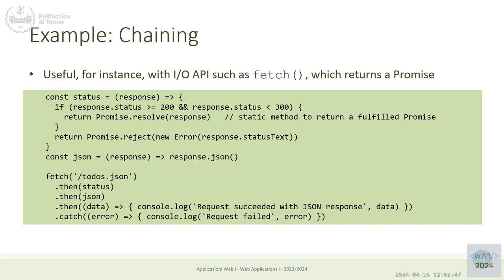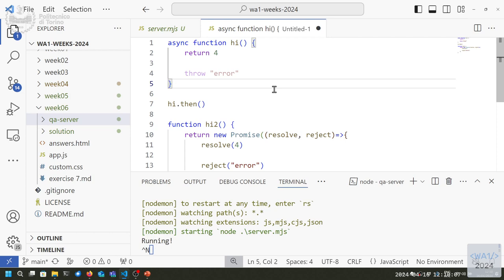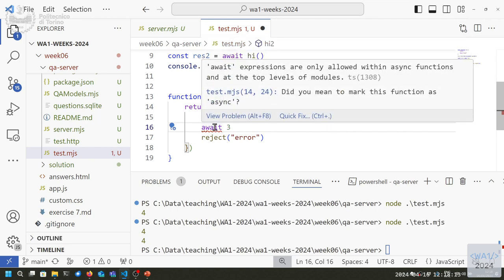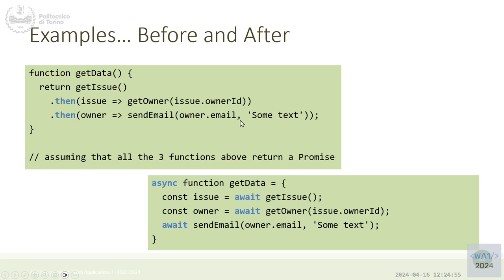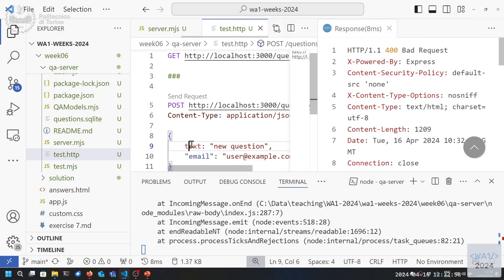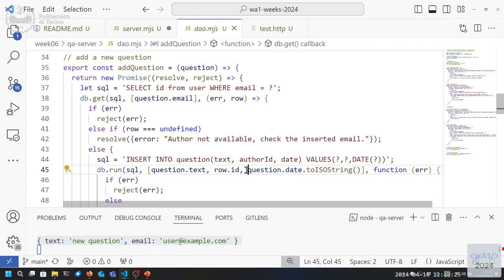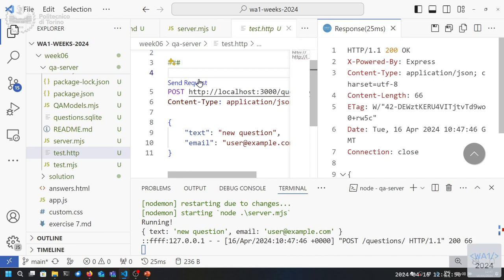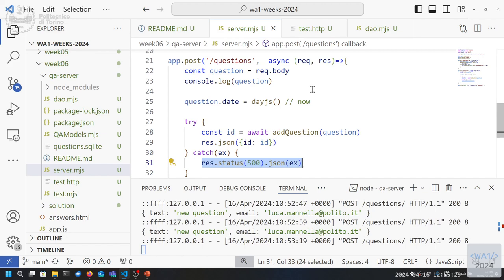WA1-2024-L14: Exercise on async/await and POST APIs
Lecture 14, date 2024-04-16: Exercise on async/await and POST APIs